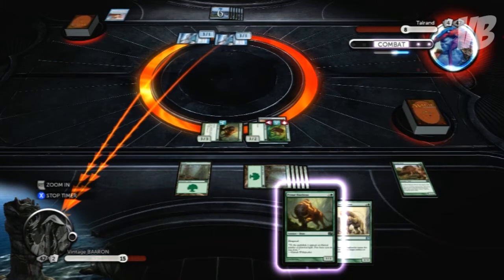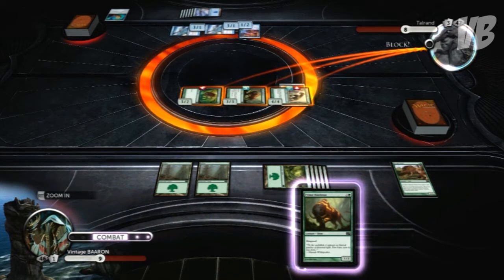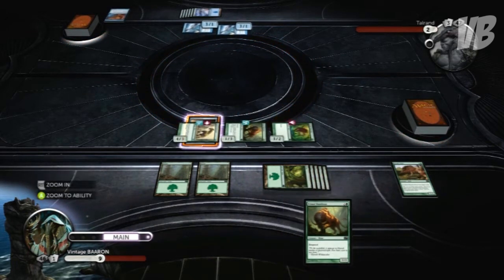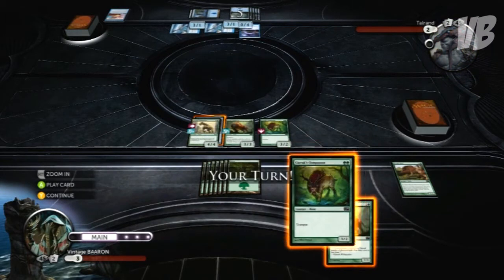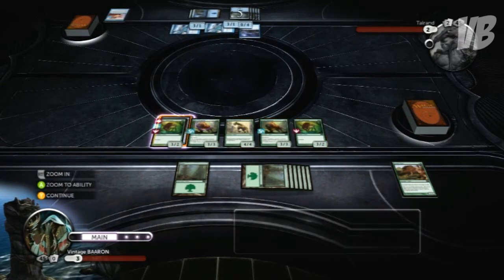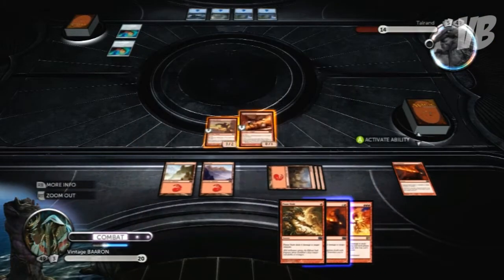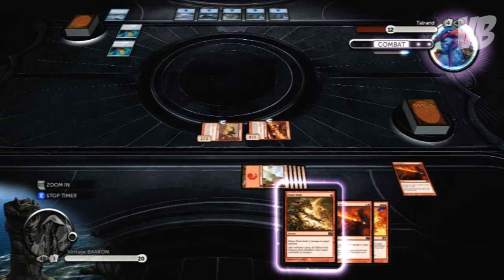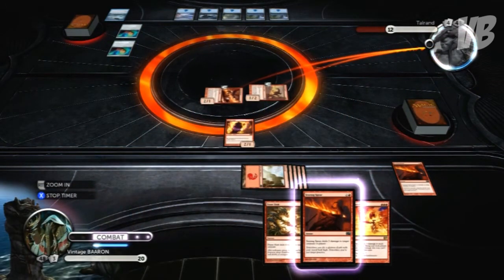Magic 2013: Where's Me Bears?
(Insert witty intro text here)

Just me posting up some Magic The Gathering: Duels of the Planeswalkers 2013 which came out today on Xbox and letting you all know of some features which are new to this edition. Alongside this is some games against, quite frankly, a rather poor blue deck showing but I'll take what I can get :P

But please do let me know of any ideas for the future, after my kick ass intro I'm planning to put a few of these up.

OMG A NEW SERIES? NO WAI!